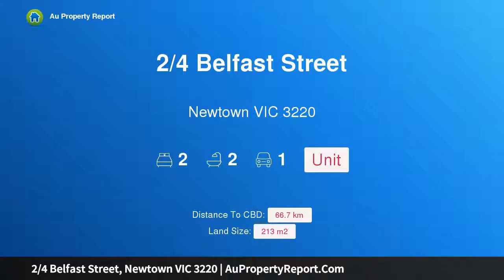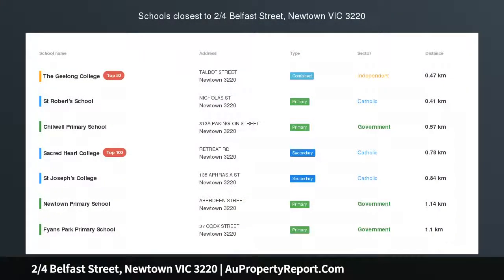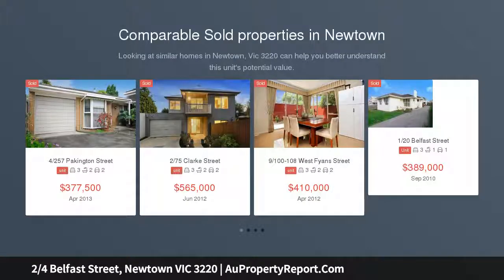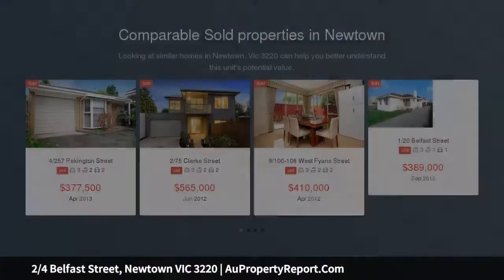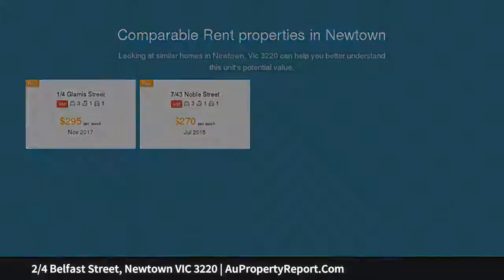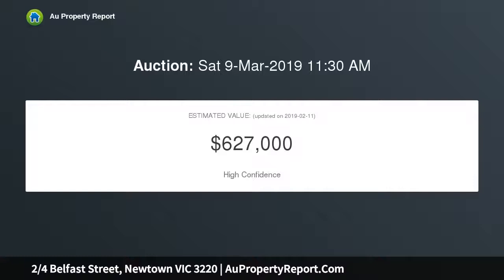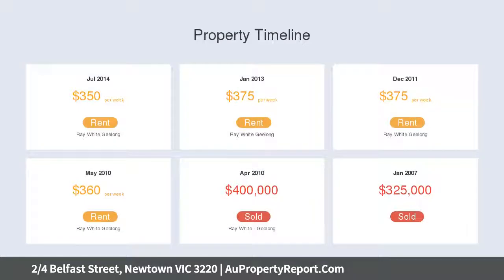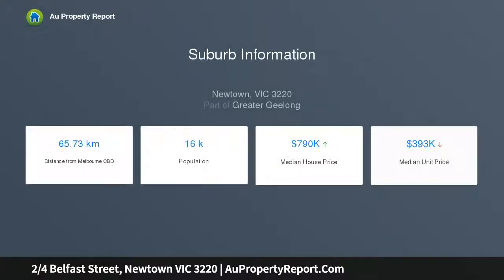2/4 Belfast Street, Newtown VIC 3220 | AuPropertyReport.Com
2/4 Belfast Street, Newtown VIC 3220
Property Type: unit
Bedrooms: 2
Bathrooms: 2
Car Space: 1
Quality Entry into Prized Newtown